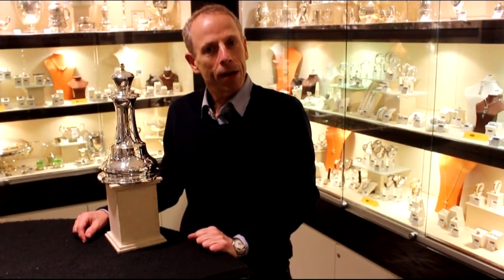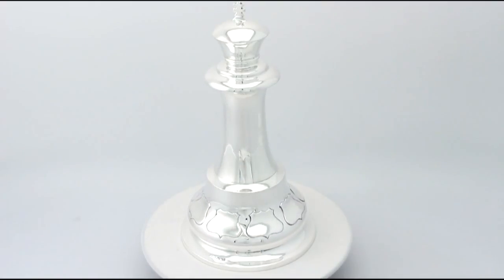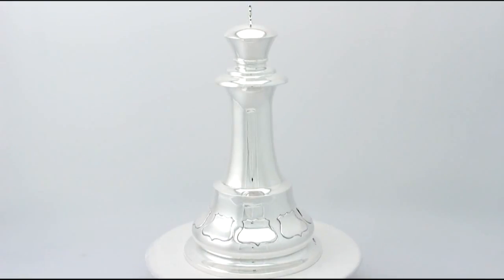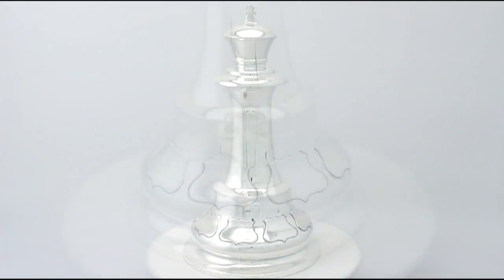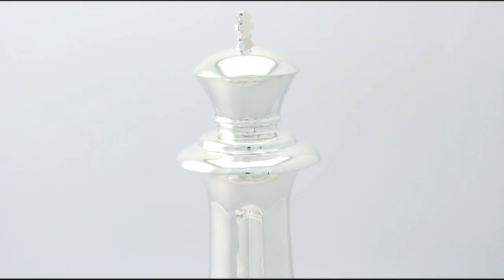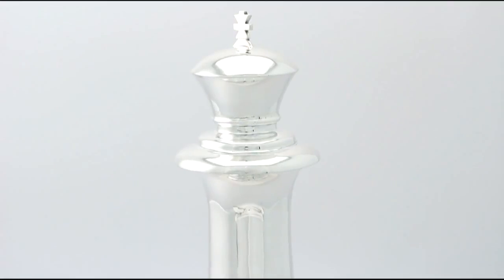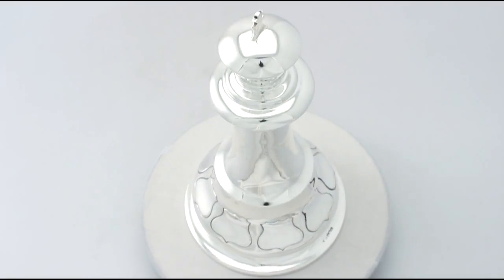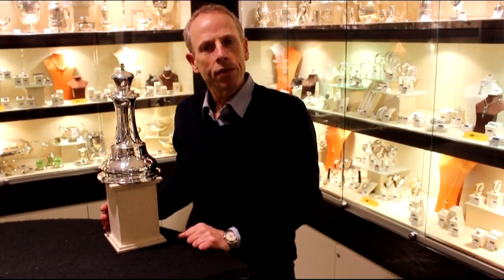Sterling Silver Presentation Chess Trophy /Paperweight- Antique George V - AC Silver (A2802)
An exceptional, fine and impressive antique George V English sterling silver presentation trophy / gentleman’s desk paperweight in the form of a king chess piece; an addition to our ornamental office silverware collection